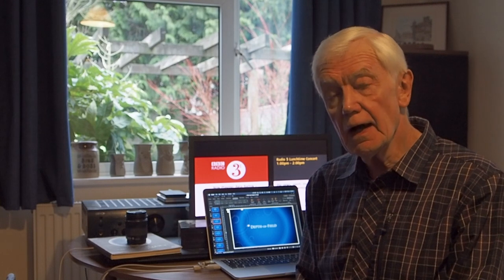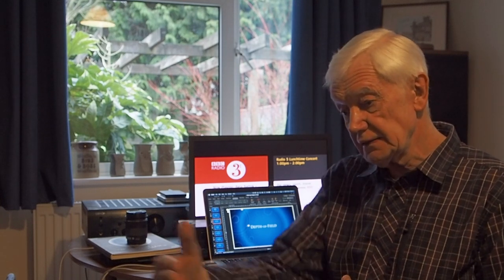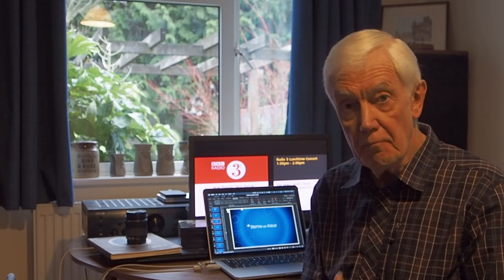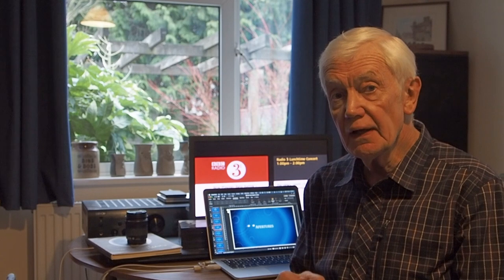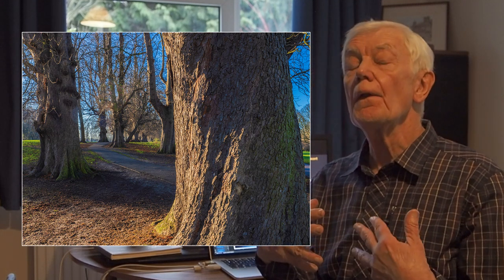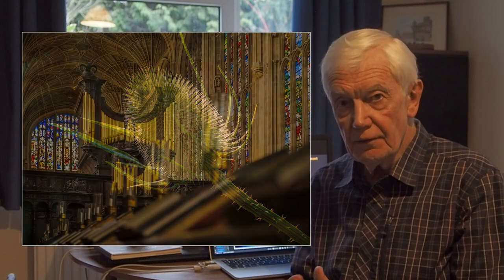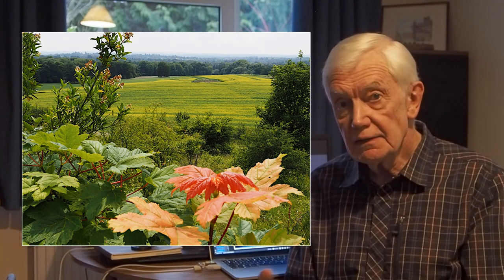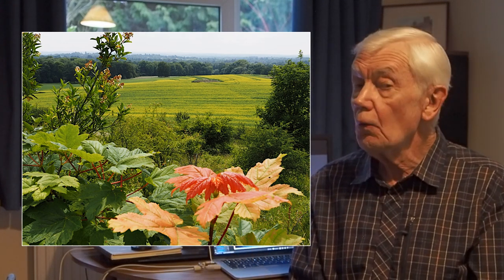Photo tip 4 Depth of field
Traditional photographic advice explaining the basics of Depth-of-Field.